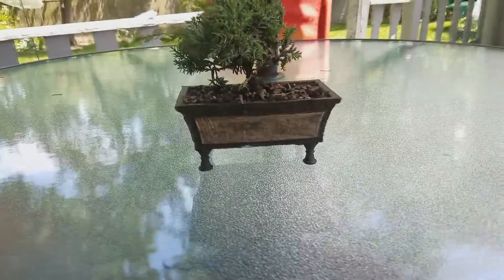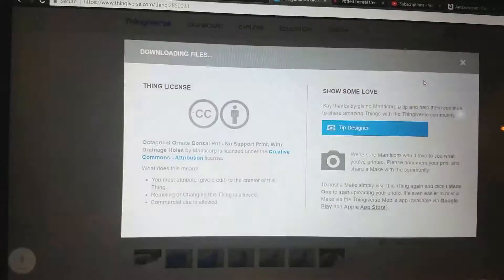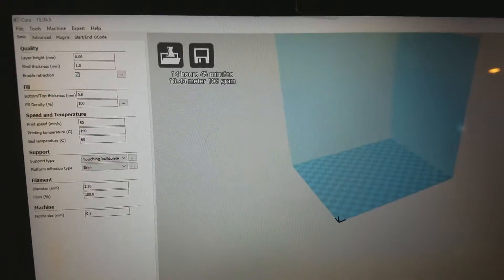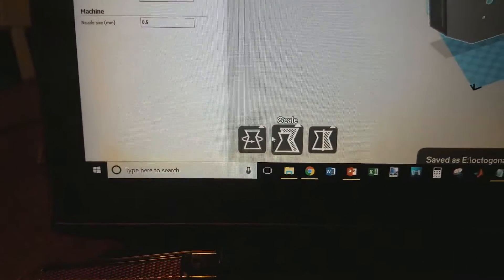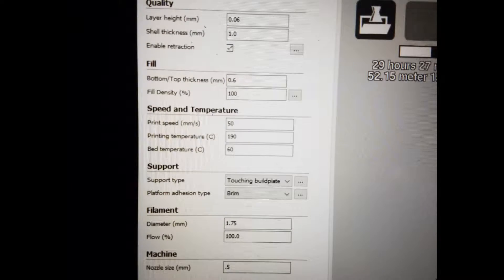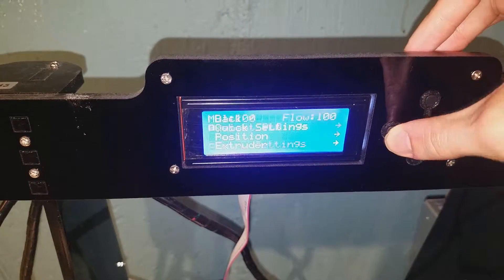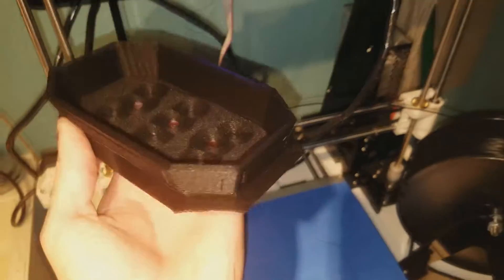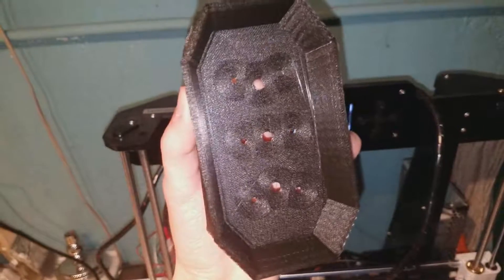HOW TO 3D PRINT BONSAI POTS (ANET A8 UPDATED METHOD)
*Re-Upload for updated Anet A8 print settings on Cura* 3:35

If you are looking to buy a personal 3d printer to print bonsai pots and other simple objects I would recommend the Anet A8. It is not too expensive however precise enough to print models like this. I had to assemble my model, however if done right the printer will work perfectly for years. Use Cura and find the version download on their website. Its crazy how expensive good looking pots are, with this printer you can make up for your investment in around 20 pots.